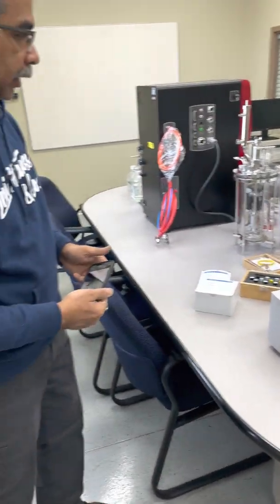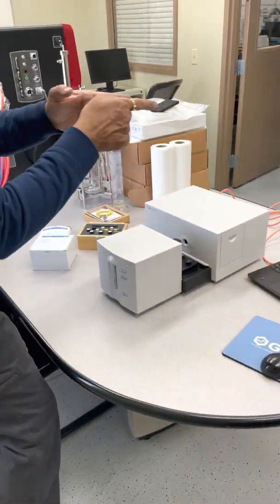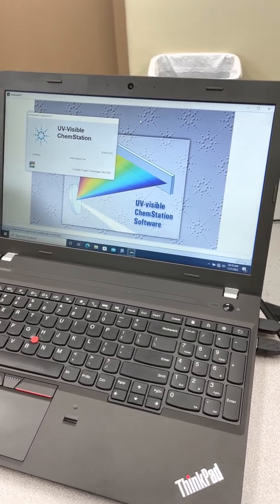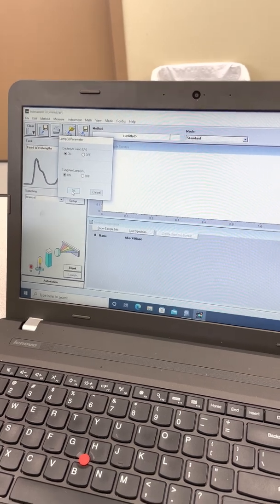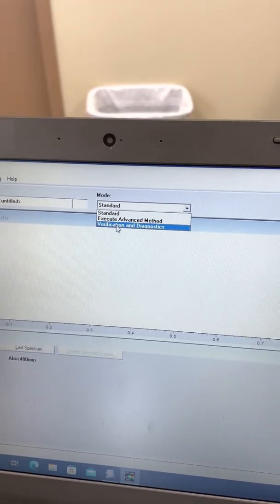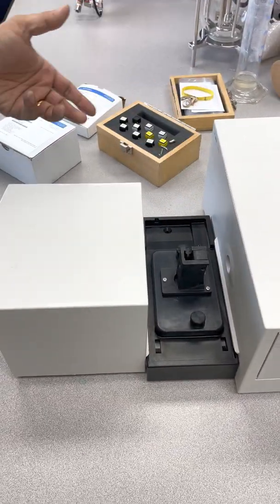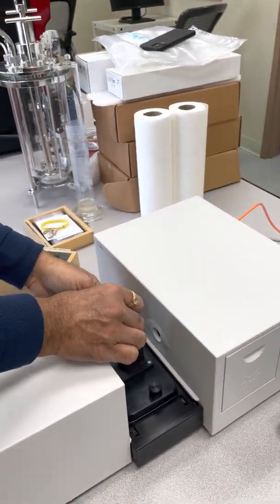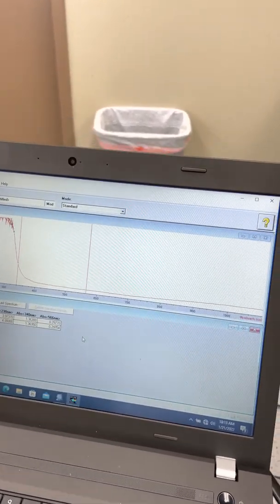Agilent 8453 UV/VIS Spectrophotometer Video Demo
GMI - Trusted Laboratory Solutions Presents:  Agilent 8453 UV/VIS Spectrophotometer Video Demo